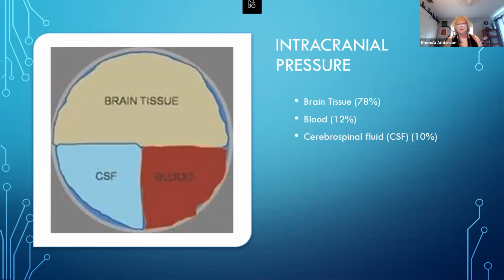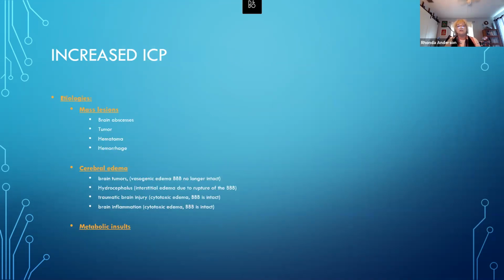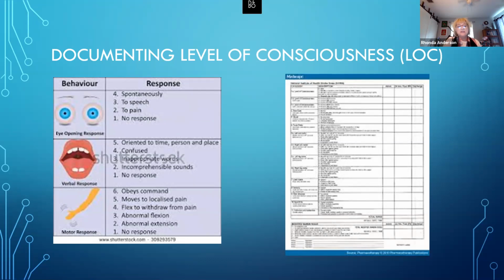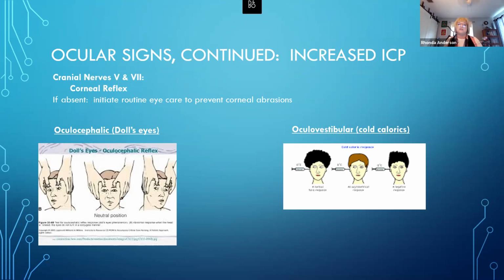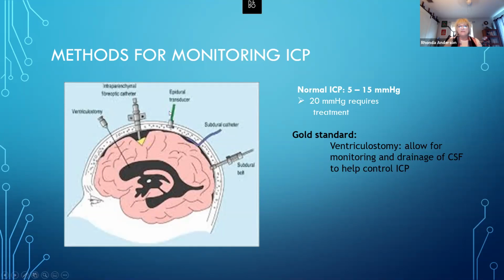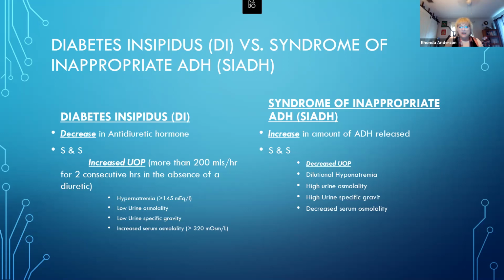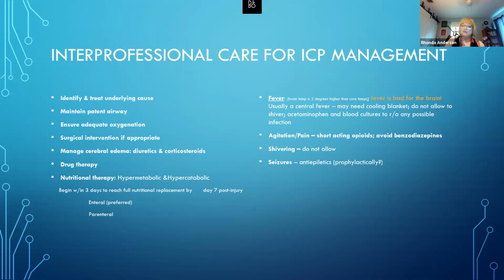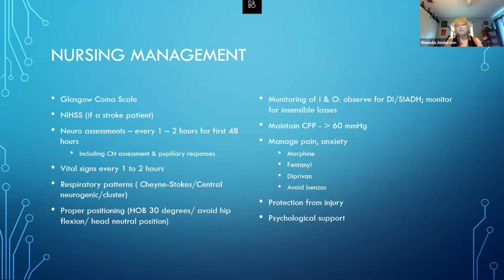Nursing Management of Increased Intracranial Pressure (ICP Monitoring)